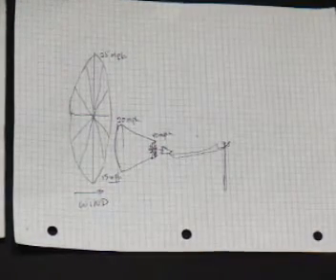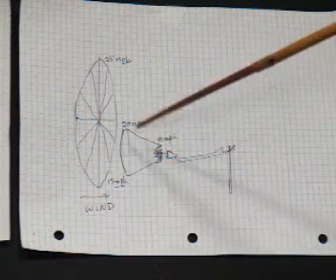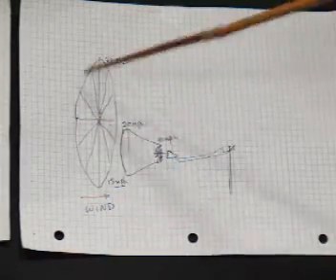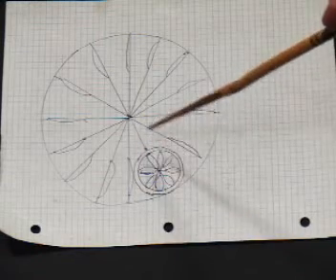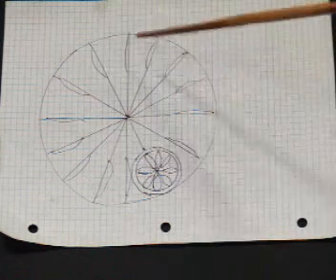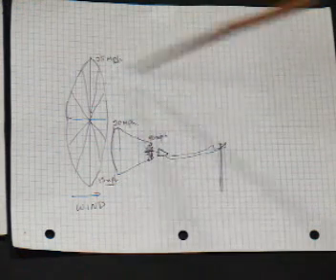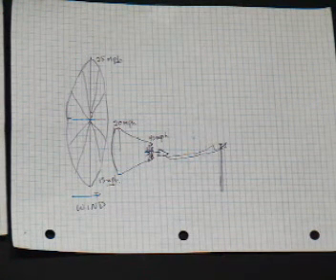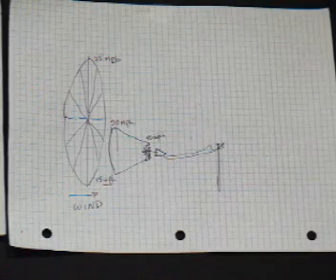wind machine diagram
Here is a diagram showing the basic elements of  a new wind machine. What is new about this  machine is that it finally makes  use of  the venturi effect.What is also new is that the wind machine will pay for itself in 1 year.